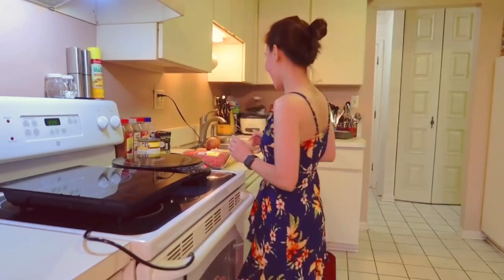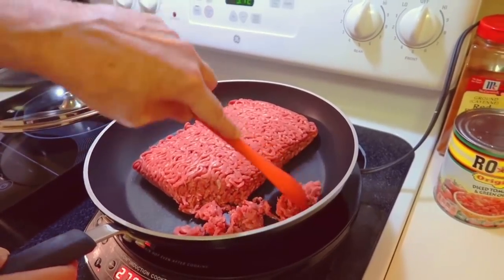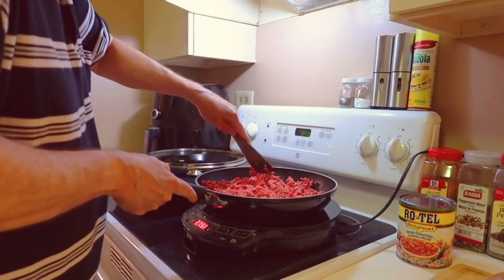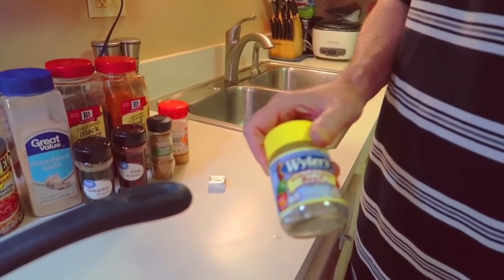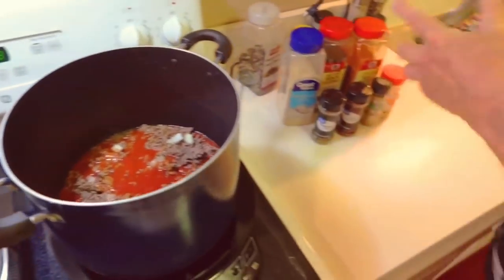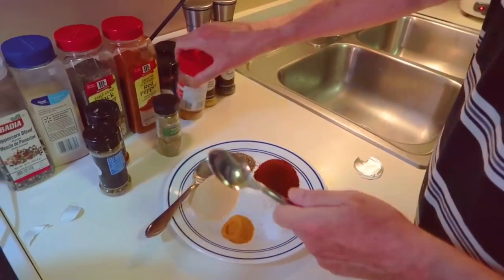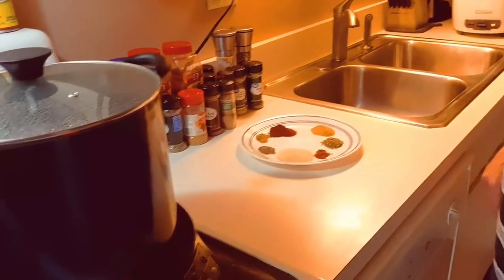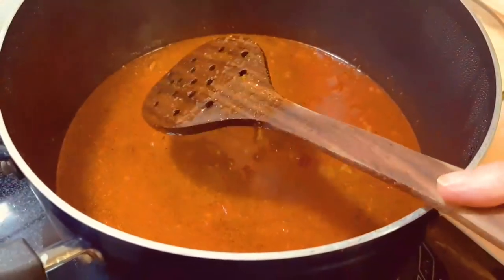MY HUSBAND COOKING HIS OWNED CHILI VERSION!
Husband cooking his own chilli
Happy cooking!